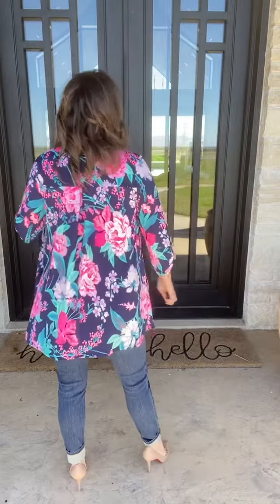The Hayloft Boutique In The App Store & Google Play